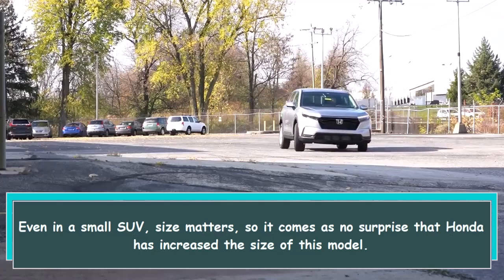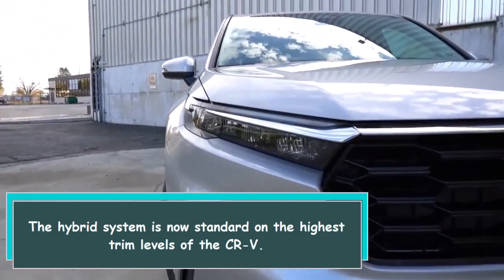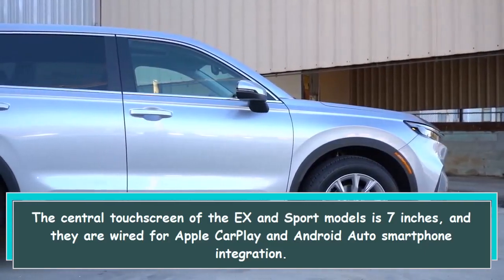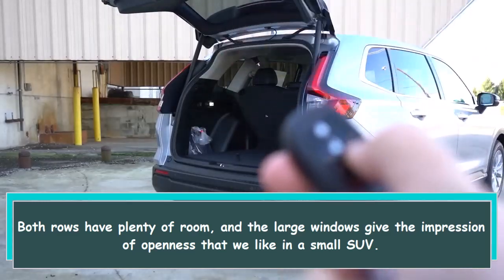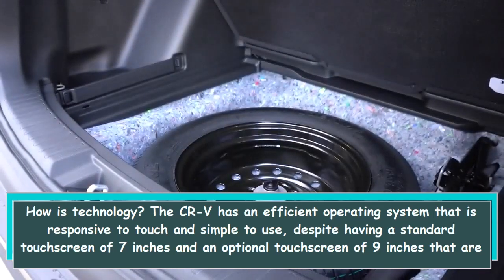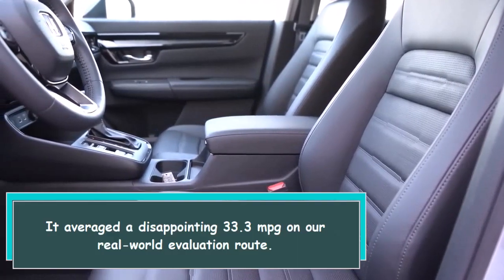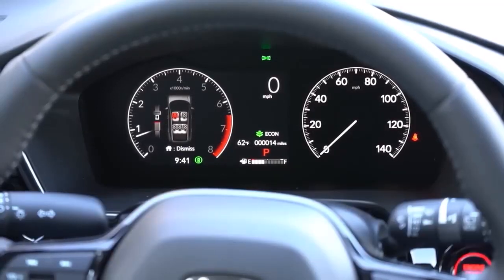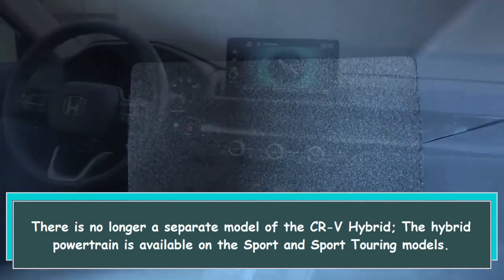2023 Honda CR V Review : A Solid Small SUV Option with Improved Hybrid Performance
The 2023 Honda CR-V is a spacious small SUV with improved hybrid performance and a range of technology features. It has a smooth and quiet ride and good build quality, but subpar fuel economy in real-world testing. It is available in four trim levels: EX, Sport, EX-L, and Sport Touring. The EX-L trim is recommended for its combination of features and value.